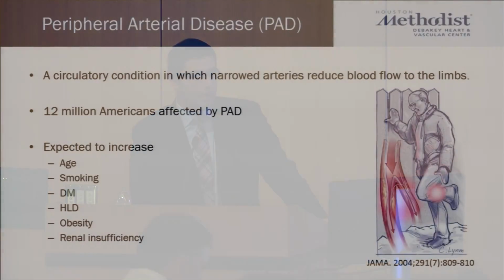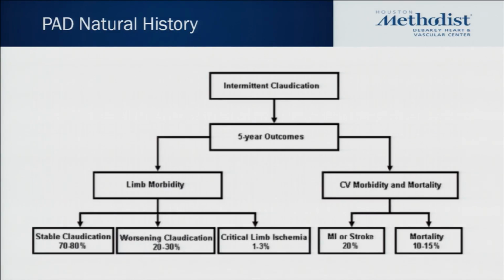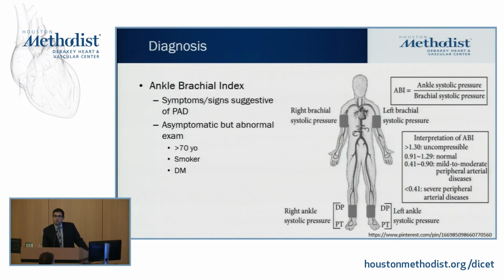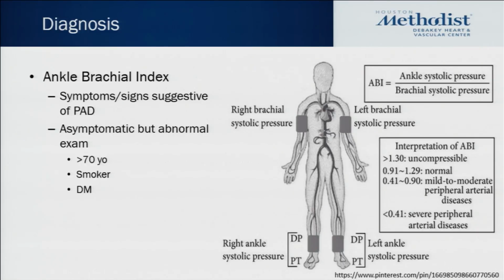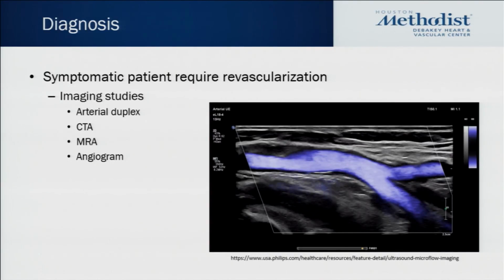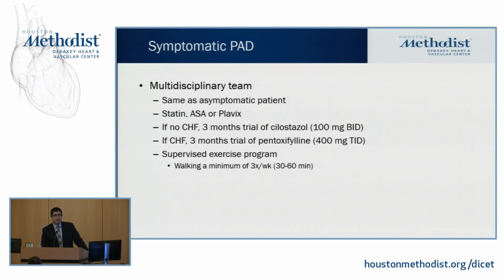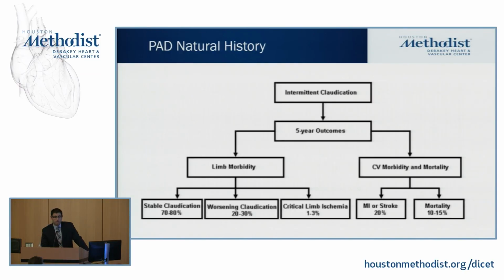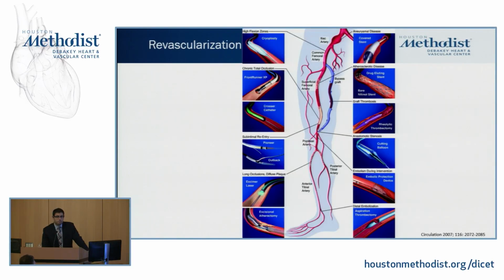PAD Hard to Detect and Treat Maham Rahimi, MD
Peripheral arterial disease